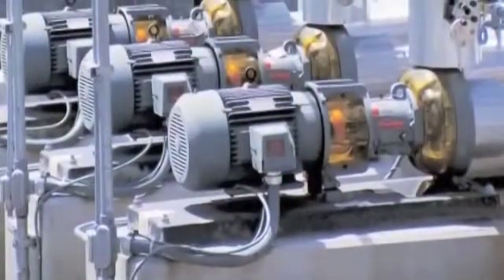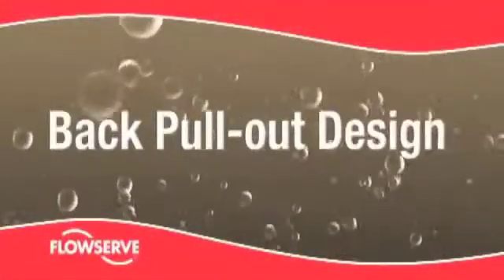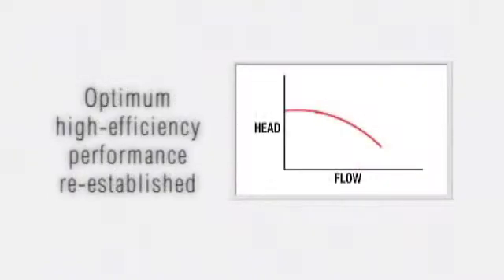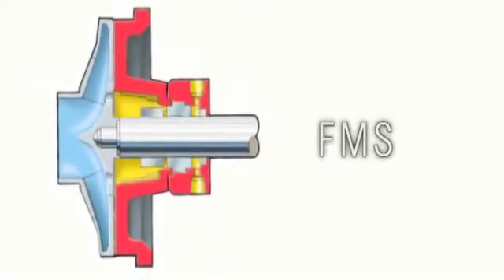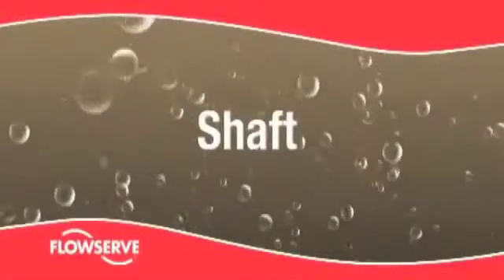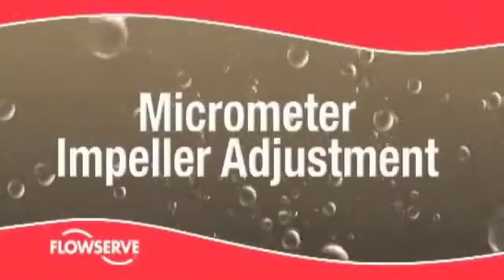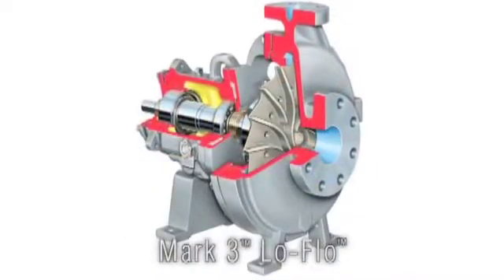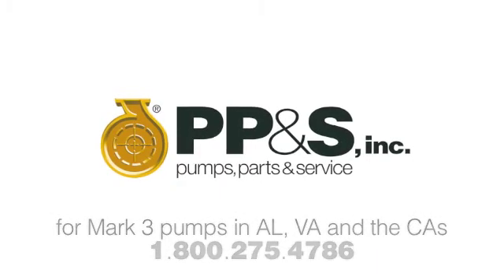Durco Mark 3 ANSI Chemical Process Pump at PP&S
Comprehensive overview of Flowserve's Mark 3 ANSI pump available in AL, SC, NC and VA through PP&S.
         Built for reliability and low total cost of ownership, the Durco Mark 3 has the industry's only true back pull out design that allows accurate impeller setting on the bench – in less than 20 seconds!